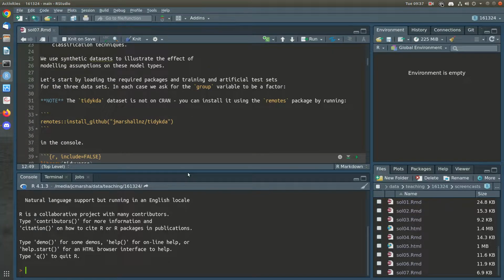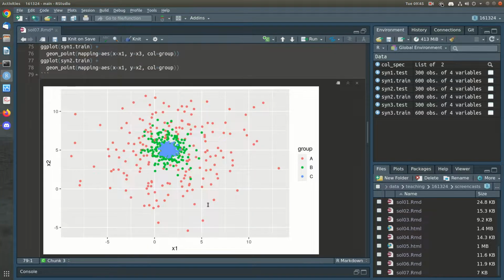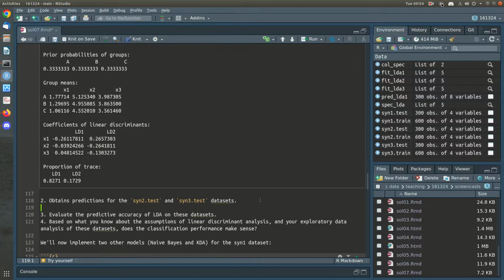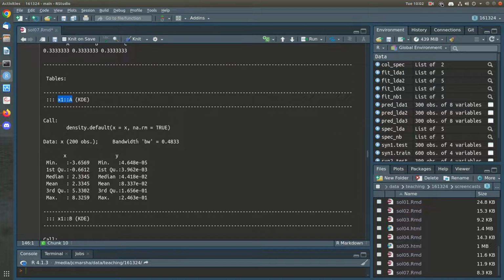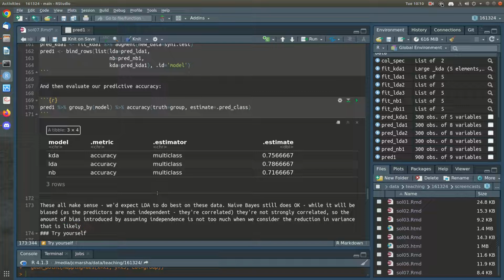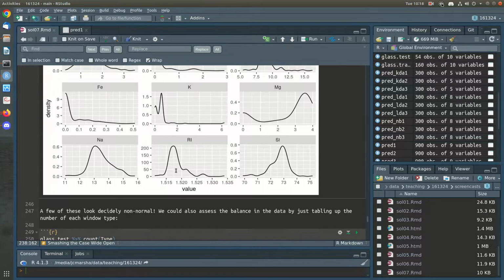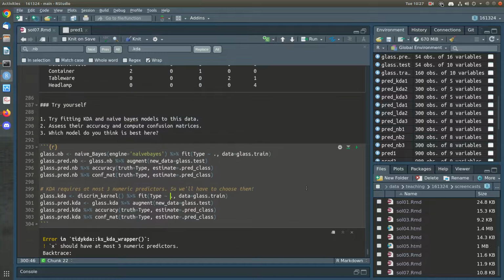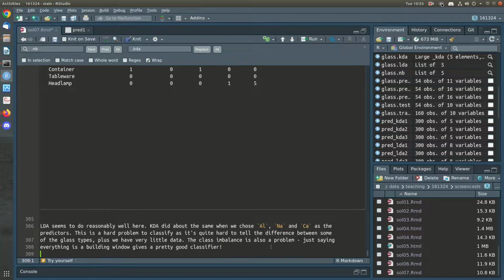161.324 Data Mining: Workshop 7 2022